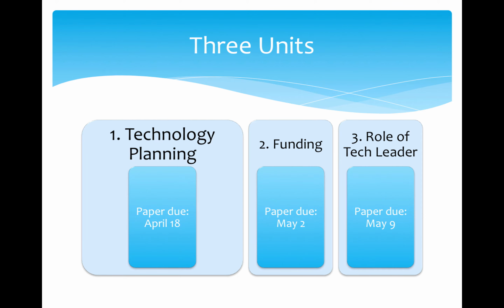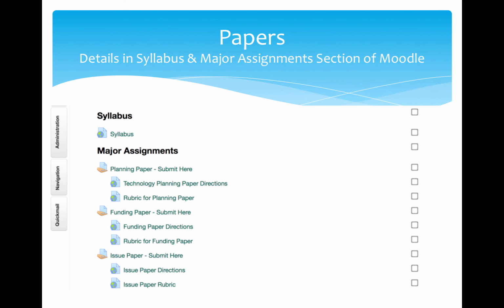ET680 Assignments and Units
Table of Contents:

00:04 - Internship
00:43 - Three Units
01:40 - PapersDetails in Syllabus &amp; Major Assignments Section of Moodle
02:02 - Due Dates and Times
02:46 -